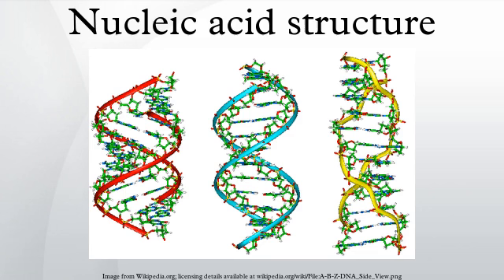Nucleic acid structure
Nucleic acid structure refers to the structure of nucleic acids such as DNA and RNA. Chemically speaking, DNA and RNA are very similar. Nucleic acid structure is often divided into four different levels: primary, secondary, tertiary and quaternary.